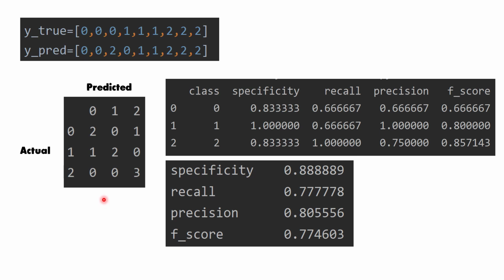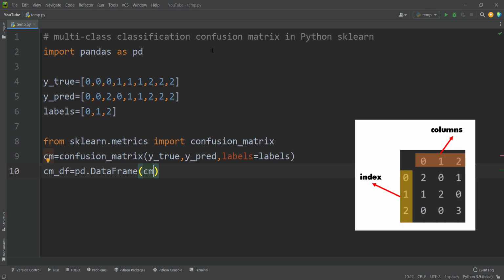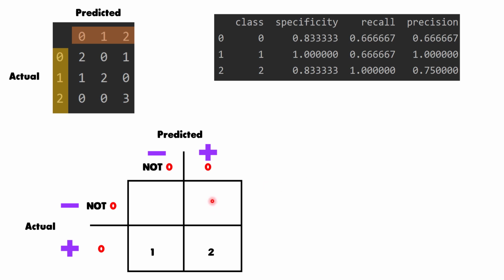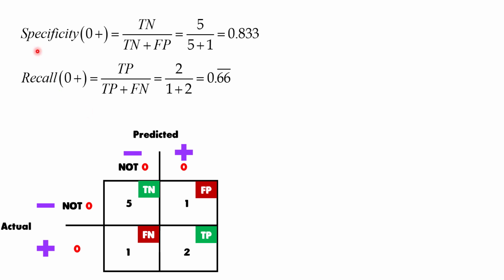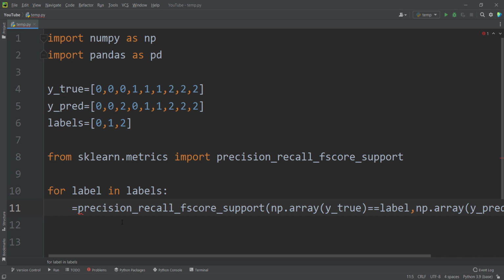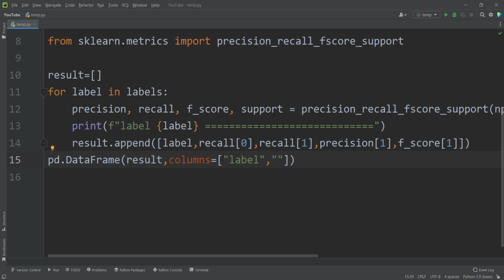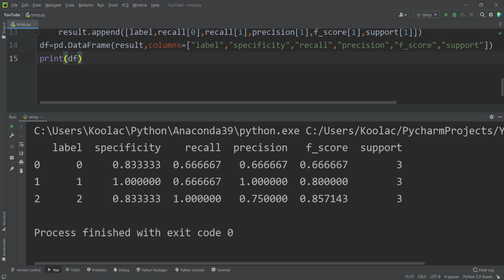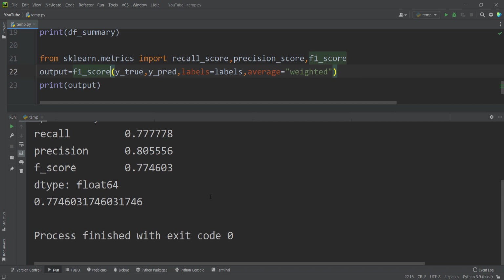Python Multi-Class Confusion Matrix, Specificity, Precision, Recall, F1 score (Sklearn)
Tutorial on how to calculate Multi-Class Confusion Matrix, Specificity, Precision, Recall, F1 score in Python programming language using the Sklearn package.

⏱TIMESTAMPS⏱

0:00 - Intro
0:25 - Multi-Class Confusion Matrix in Python Sklearn
4:09 - Multi-Class Confusion Matrix Interpretation in Python Sklearn
5:13 - Specificity, Precision, Recall, F1 score for each class By Hand
10:52 - relation between specificity and recall
13:30 - Specificity, Precision, Recall, F1 score for each class in Python Sklearn
21:42 - Average Specificity, Precision, Recall, F1 score for each class in Python Sklearn
25:02 - easier ways to calculate average Precision, Recall and F1 score in Python Sklearn